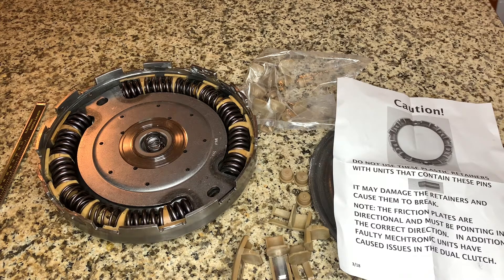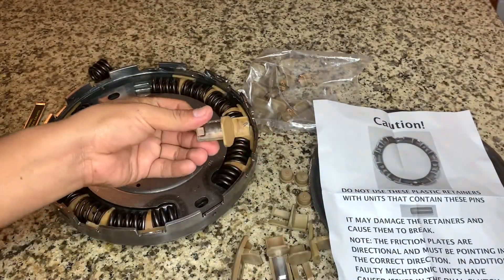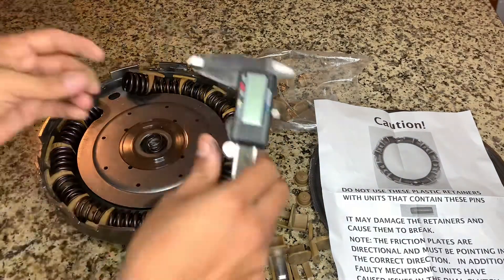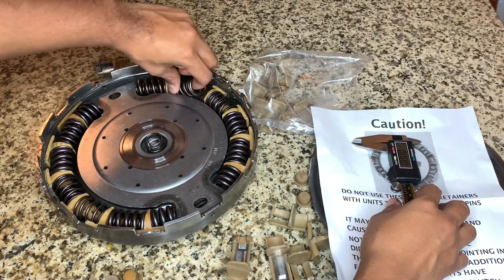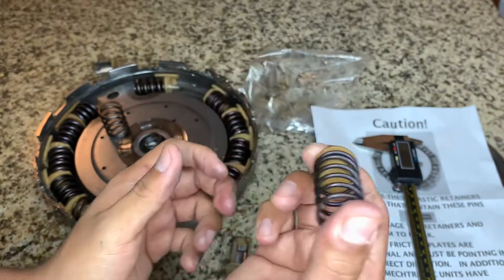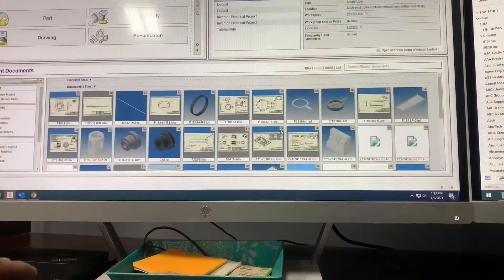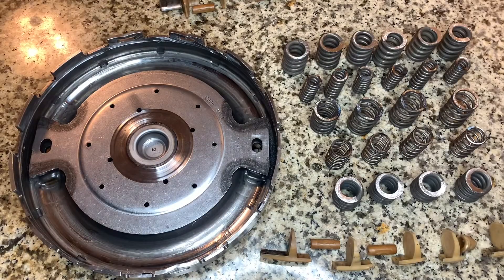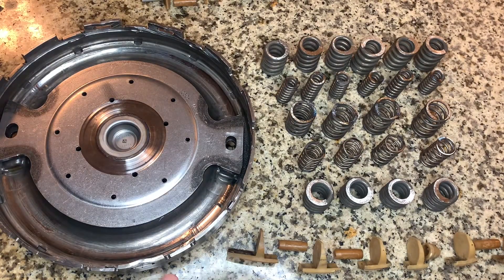Mitsubishi Evo X MR SST DCT470/6DCT470 Transmission Rebuild - Part 13 Torque Damper / MPS6 / Clutch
Mitsubishi Evo X MR DCT470/ 6DCT470 Transmission build - Part 12 rebuild. DCT470 clutch damper, adding SSP Springs and new retainer, rewelded & closed. When welding it back together, don’t stay long in one spot because you can melt the plastic retainers. Also don’t buy the DCT450 Ford version of retainers to replace the DCT470 it won’t fit.
Hopefully this video helps.

Purchased:
SSP performance